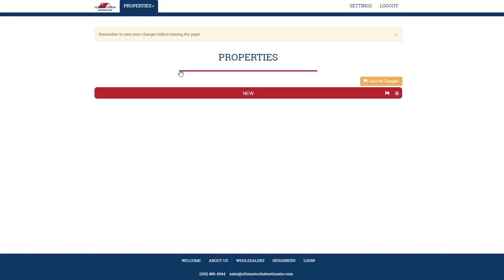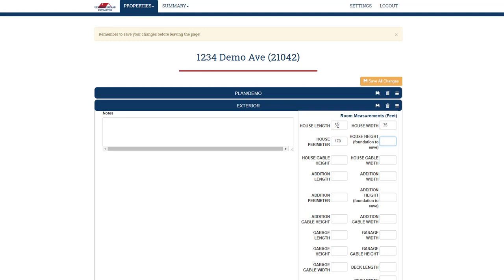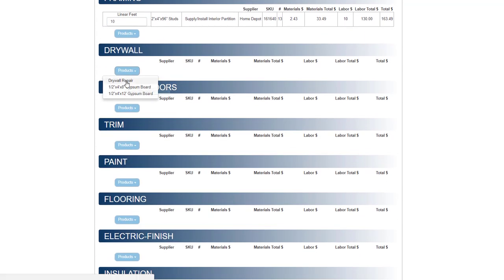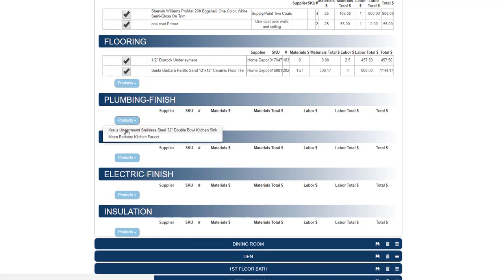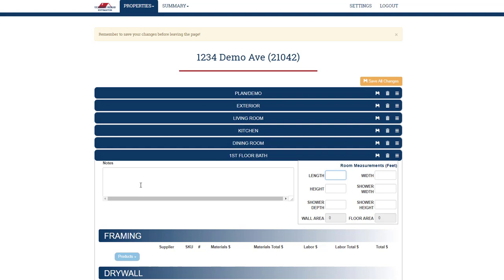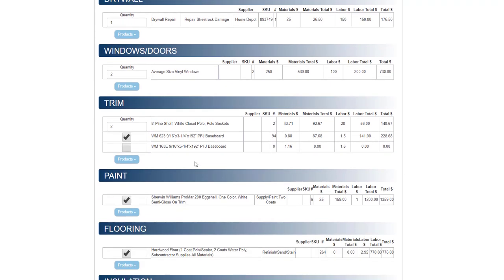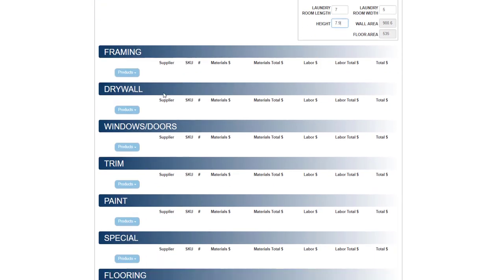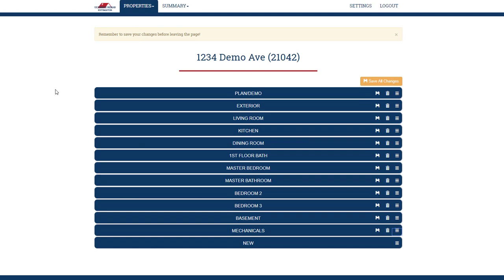Evaluating Properties Using Ultimate Rehab Estimator